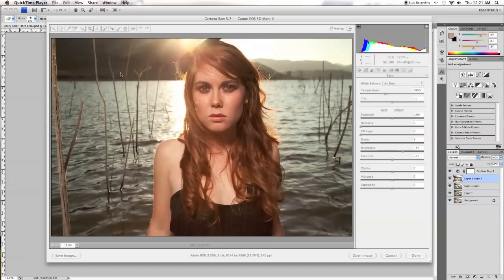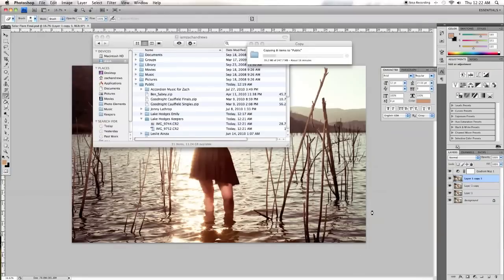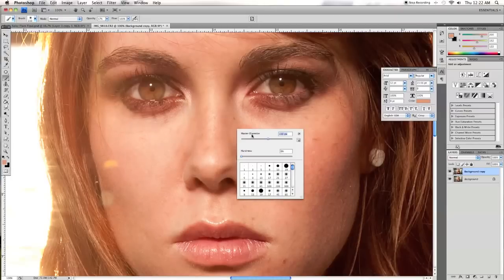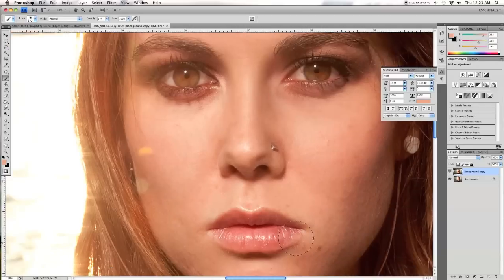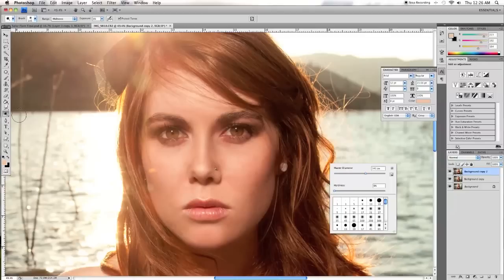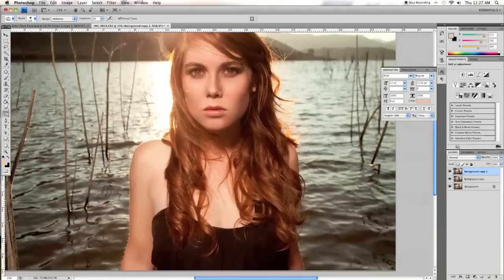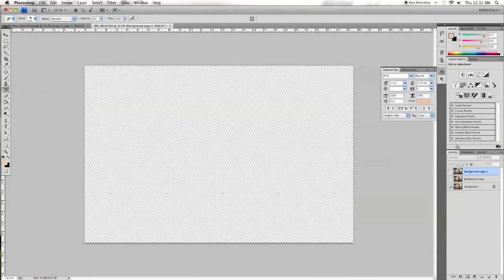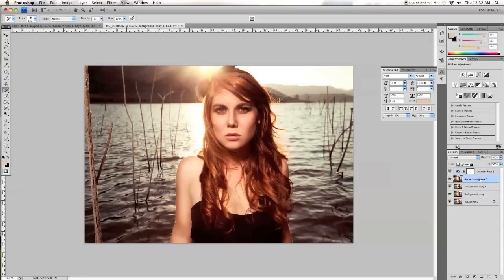Làm trong trẻo ảnh ngược sáng và blend màu với Camera RAW và PS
Đây là tutorial tiếng anh , tuy nhiên chất lượng rõ nét và hướng dẫn đơn giản dễ hiếu sẽ chỉ bạn cách làm một video trong trẻo khi chụp ngược sáng, đồng thời hướng dẫn bạn phủ 1 gam màu chủ đạo lên ảnh theo phong cách tây.